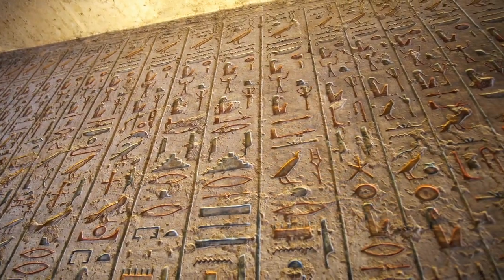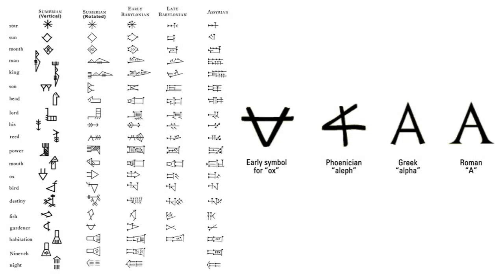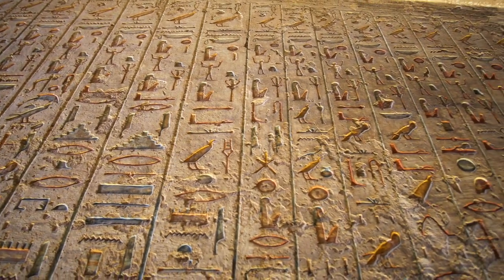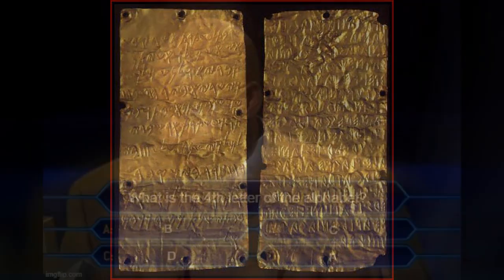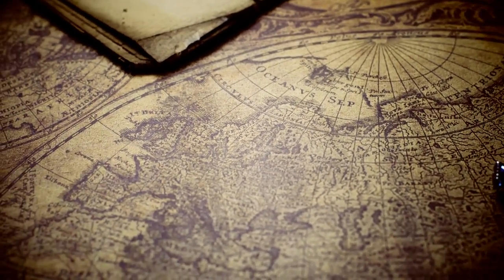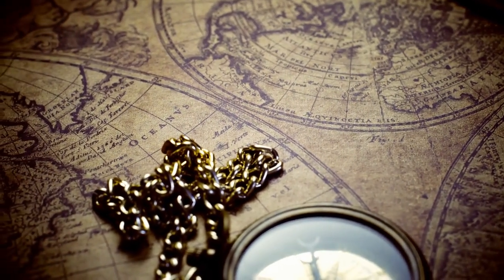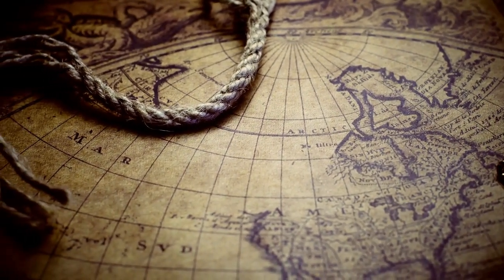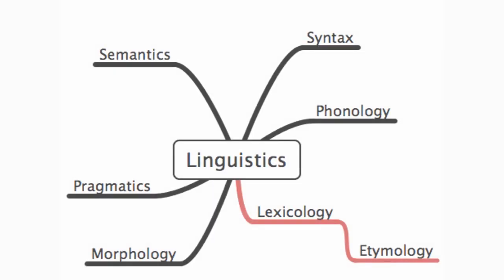Ask STARBASE Episode 258: Who created the alphabet?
In her next episode, Athena investigates the A to Z of how our alphabet was created.

ASK STARBASE Episode 258 Show Notes